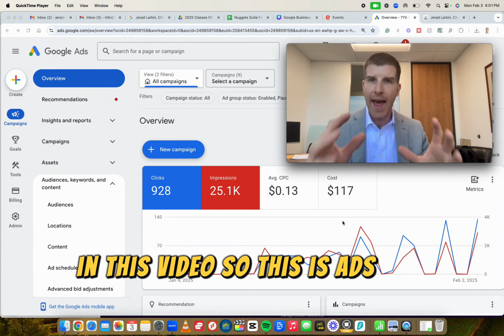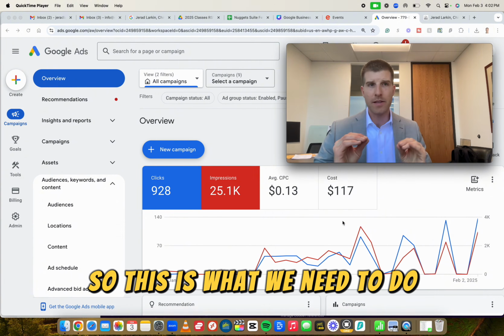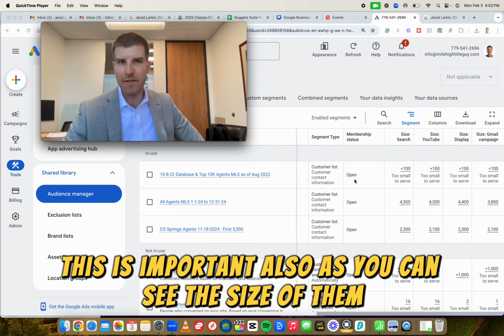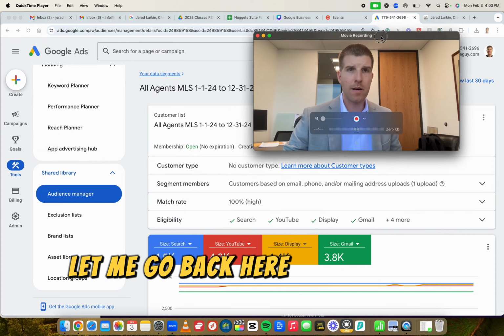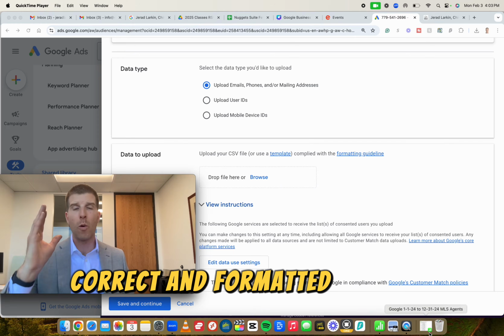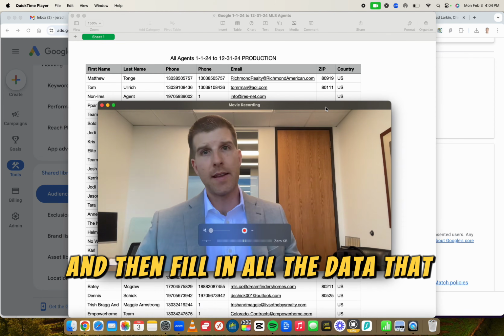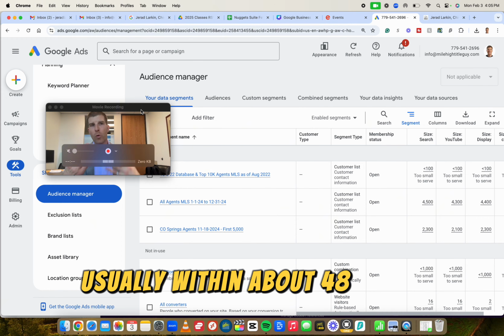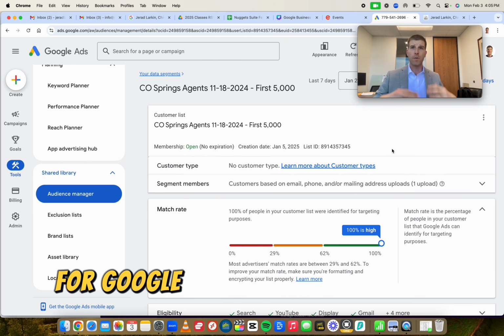How to Target a Specific List of People with Google Ads (Step-by-Step Guide!)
📢 Want to run highly targeted Google Ads to a specific list of people—just like Facebook’s Custom Audiences? In this video, I’ll show you exactly how to upload a customer list into Google Ads so you can run ads directly to your database of contacts.

This is a game-changer for real estate agents, mortgage lenders, and business owners who want to maximize their ad spend by targeting people they already have relationships with.

🛠️ Step-by-Step Guide:
✅ Go to ads.google.com and sign in
✅ Navigate to Tools & Settings - Shared Library - Audience Manager
✅ Click the blue plus (+) button and select Customer List
✅ Upload your CSV file (with properly formatted names, emails, and phone numbers)
✅ Submit & wait 48 hours for Google to process your data
✅ Once approved, use your customer list to run highly targeted Google Ads!

🔥 Pro Tips for Best Results:
✔️ Your list must have at least 100 matches for Google to allow targeting.
✔️ Format your phone numbers properly (remove dashes and add country code).
✔️ A larger database = better match rates!